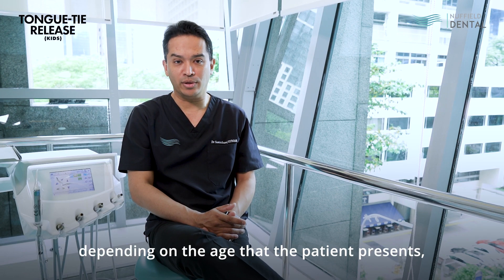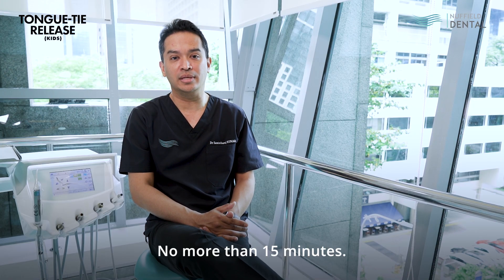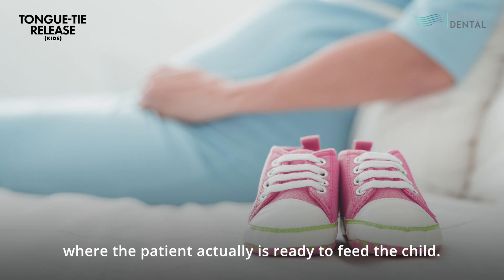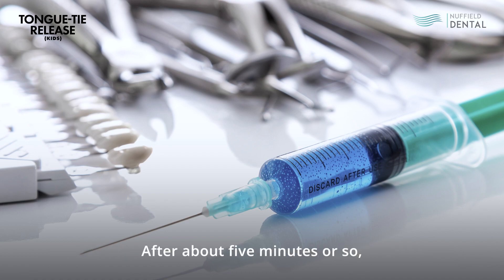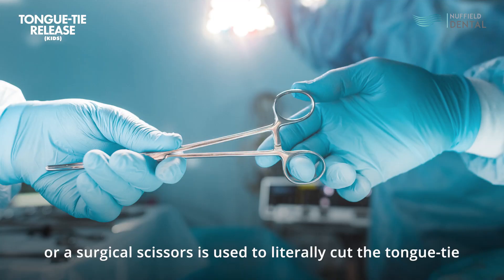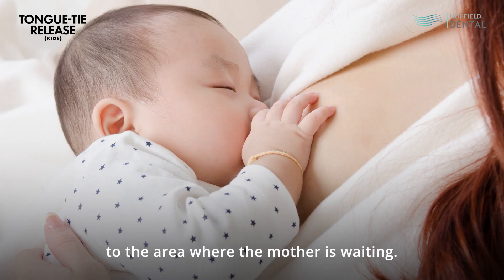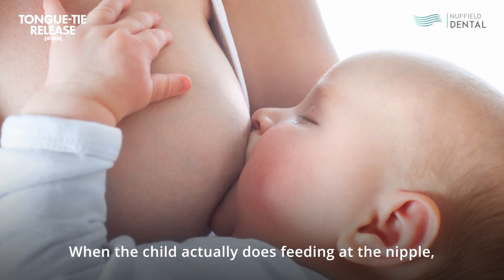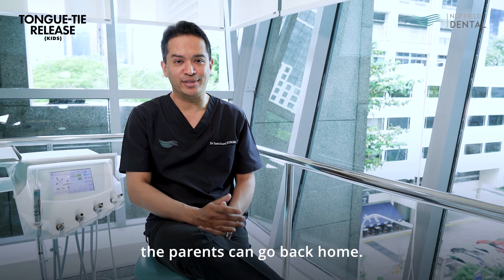Tongue-Tie (kids): What happens in the tongue-tie release surgery? with Dr Samintharaj Kumar (5/7)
Tongue-tie happens when a small fibrous band restricts the normal function and range of movement of the tongue. It frequently presents at childbirth. Correct it with tongue-tie surgery at Nuffield Dental.

⭐ Suitable even for newborns
⭐ Efficient procedure for positive results
⭐ No anaesthesia required; breastfeeding can resume immediately

With 11 clinics island-wide, Nuffield Dental offers services such as All-On-4 dental implant surgery and Digital Smile Design.